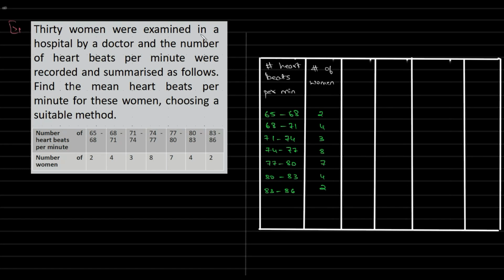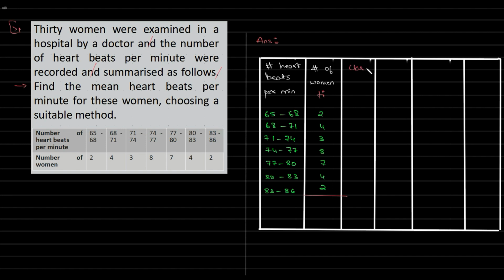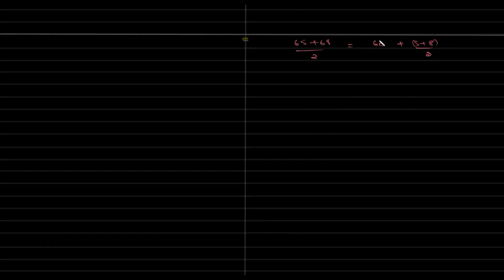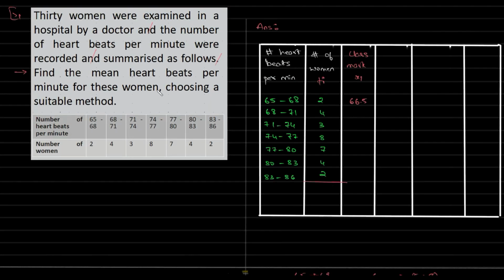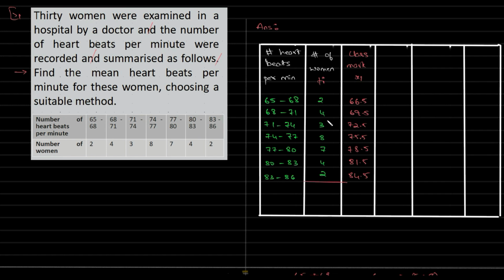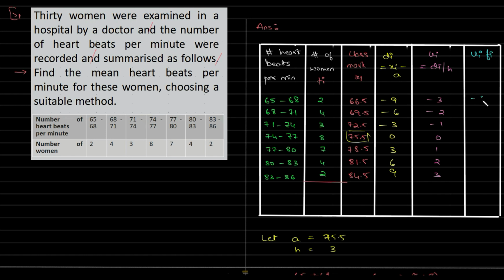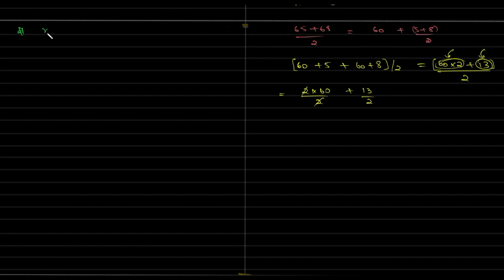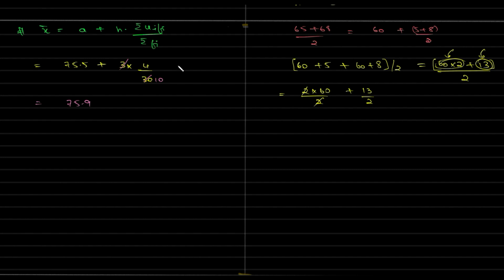13 01 E 1 Ex 13 1 4th Main E